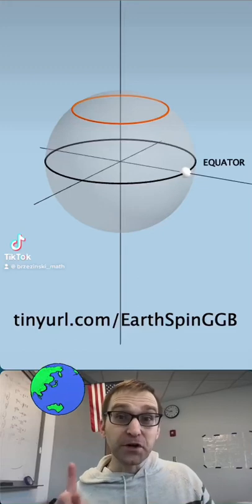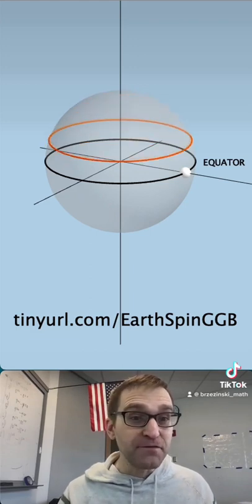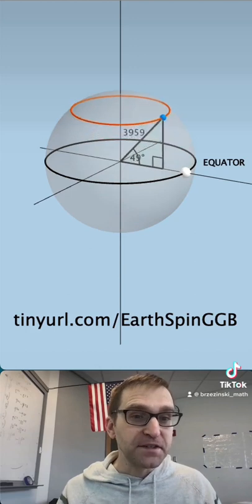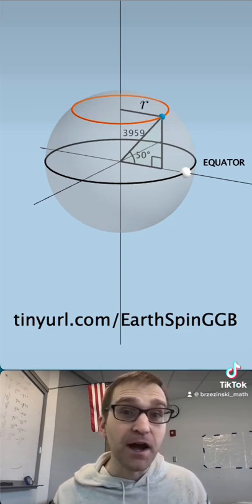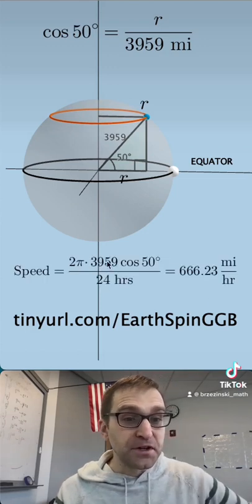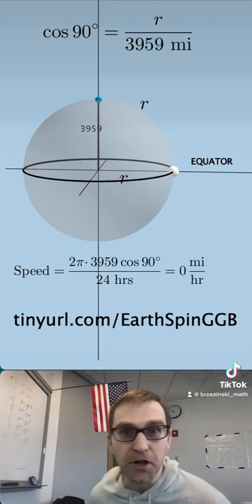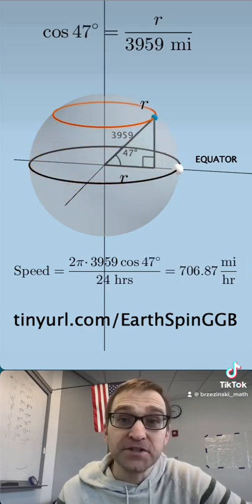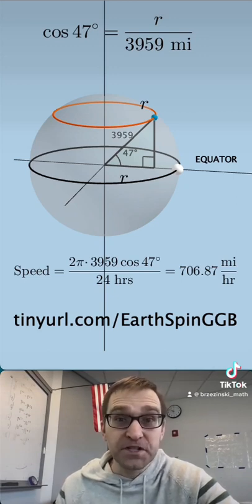How Fast Do You Spin as 🌍 Spins?